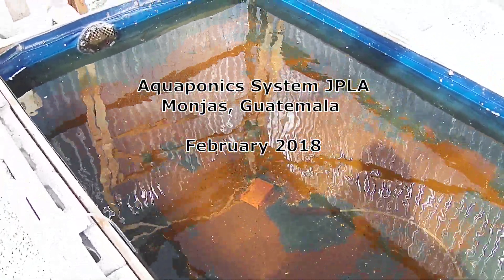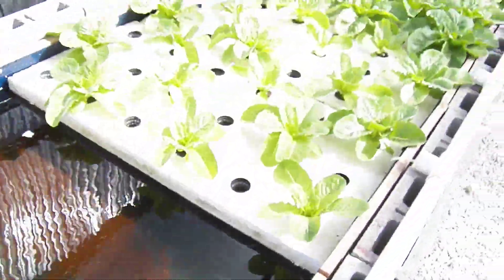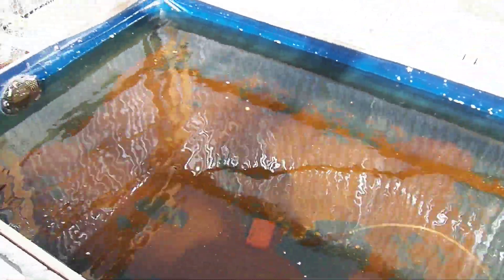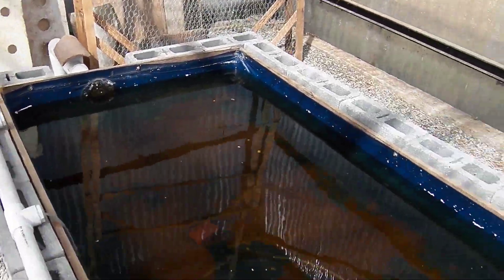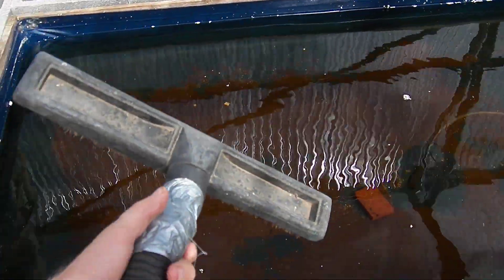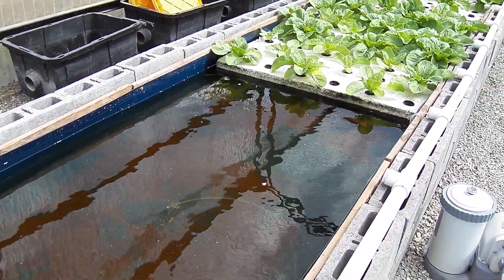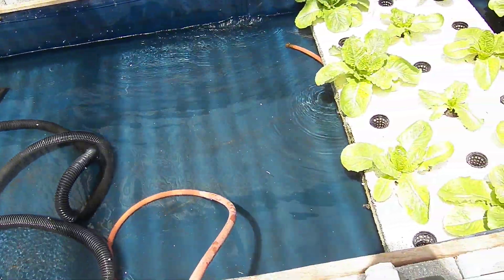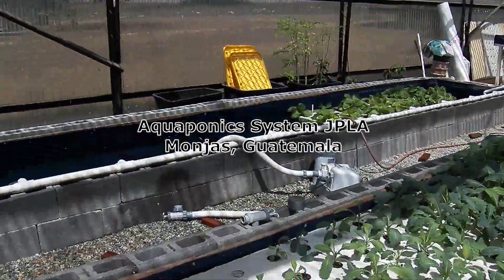DWC Cleaning - How To remove waste on bottom of deep water culture beds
Using a pool filter/vacuum to remove the fish waste and media waste from the bottom of the deep water culture beds to prevent roots from clogging and continue to breathe oxygen.